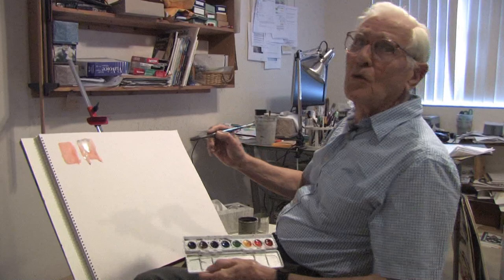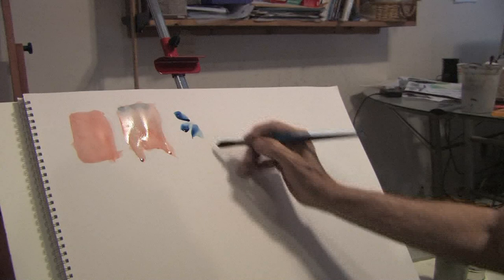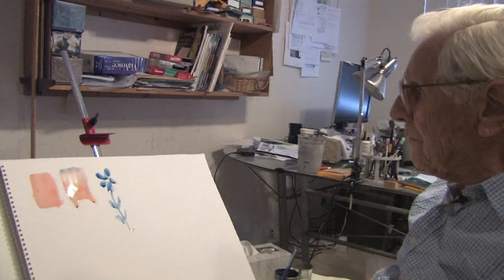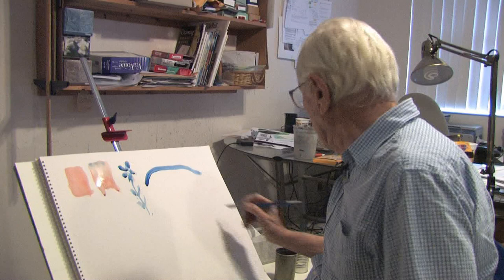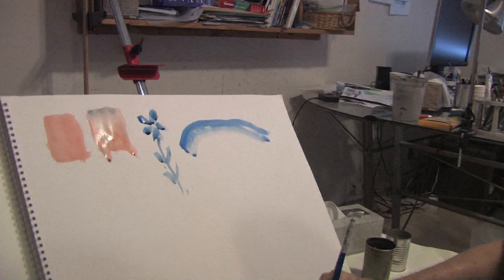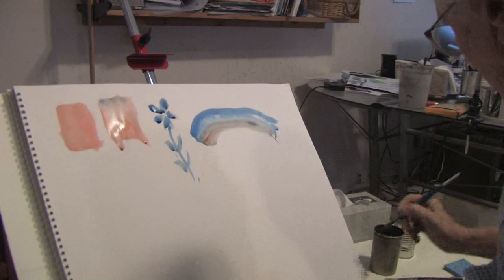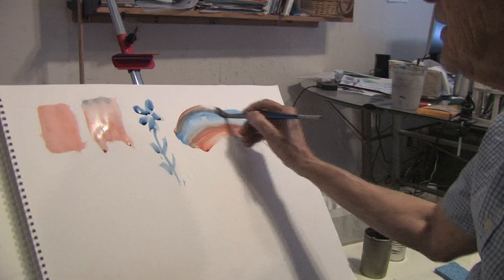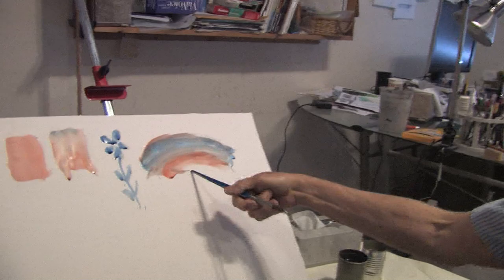Watercolor Painting for Beginners : Watercolor Painting Using Brushes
Different brush techniques for use for watercolor painting; tips and techniques for how to begin painting with watercolors in this free online art video taught by expert Larry Dubitsky.

Bio: Larry Dubitsky graduated from Cooper Union Art School in New York City, and he has a bachelor's degree from Brooklyn College and a master's degree from Queens College.